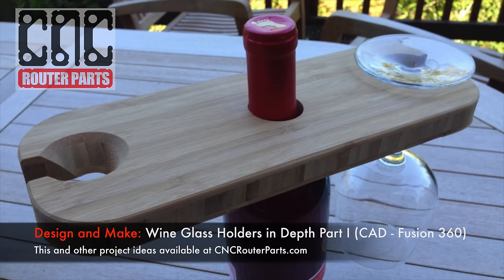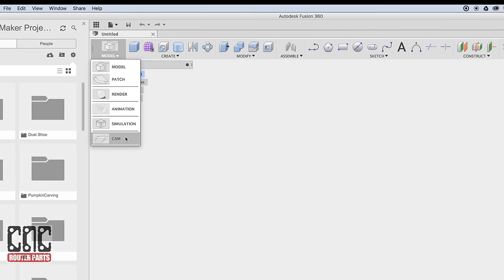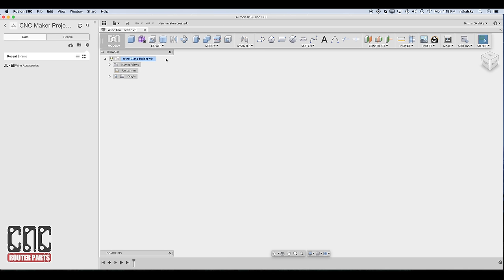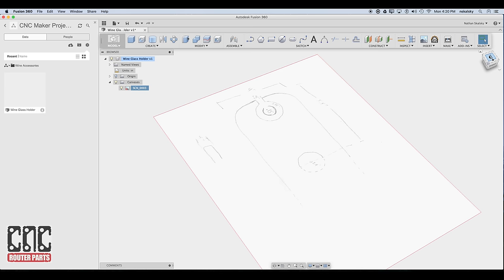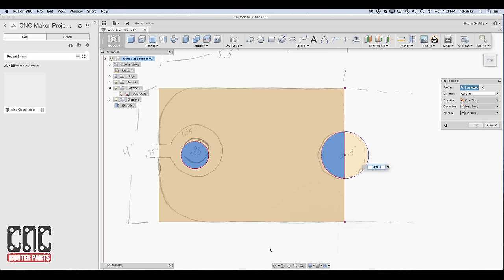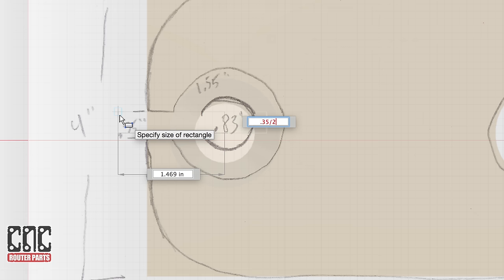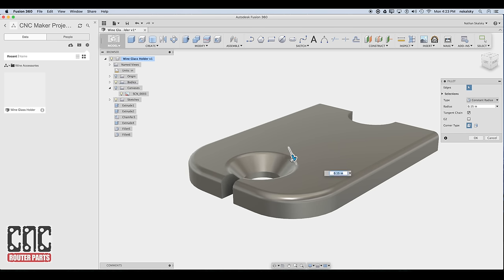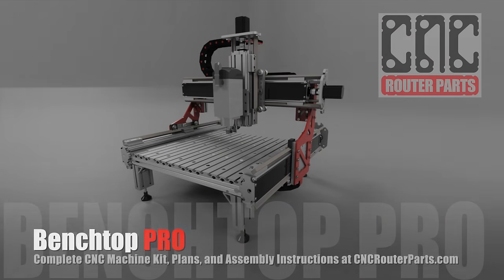Design and Make: Wine Glass Holder Part I - CAD Fusion 360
Join Nathan from the team at CNC Router Parts as he demonstrates the design and production of bamboo Wine Glass Holders using Fusion 360 and our popular DIY Ready-to-Assemble Benchtop PRO CNC machine available

Part I (This Video) - CAD with Fusion 360:  Go from a paper sketch to 3D model (in less than 8 minutes)

Part II - CAM with Fusion 360: Take the 3D model from part I and generate the tool-path CNC routing program (GCode) using the CAM workspace in Fusion 360

Part III - Prepare and run a batch of 8 Wine Glass Holders on the Avid CNC Benchtop PRO

to download free machine plans, purchase CNC router components, kits, or purchase complete Ready-To-Assemble machines such as our Benchtop PRO!